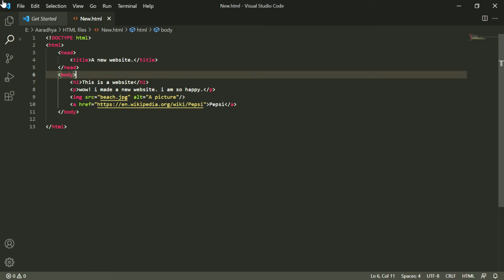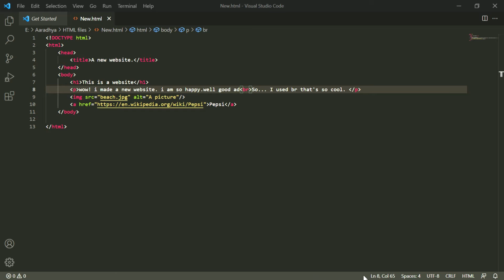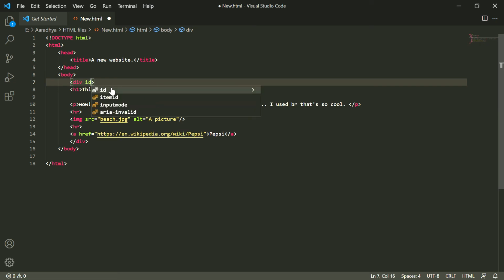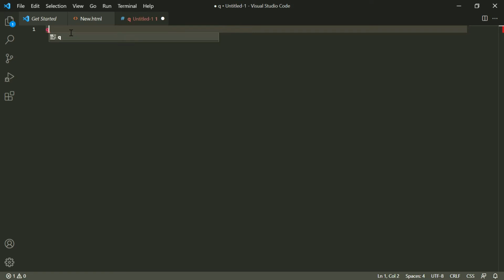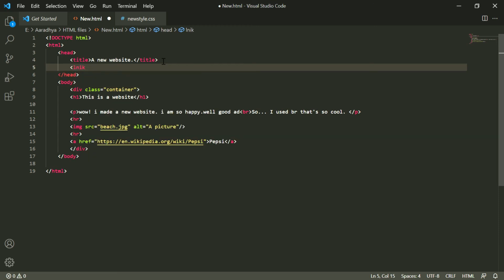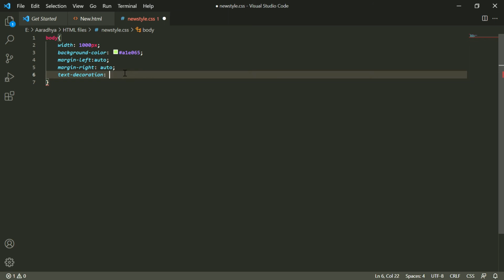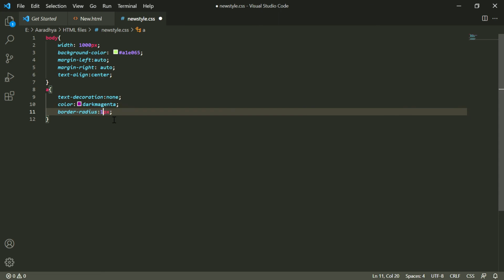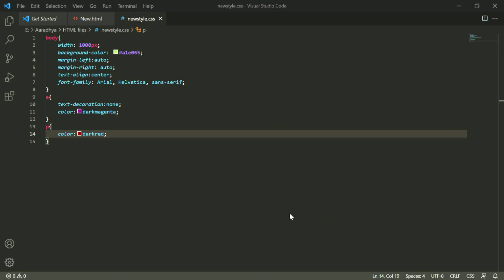HTML coding part 2 + CSS basic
Hey guys! This is AD249! Hope you all are doing well. I am back with a new video. And I am sorry for the delay.  Today i am going to be teaching you guys how to make a basic HTML website with Microsoft Visual Studio Code (you can code on notepad as well it works the same). The video consists of some basic level codes and tags and some css basics. I hope you all like my video. AD out!